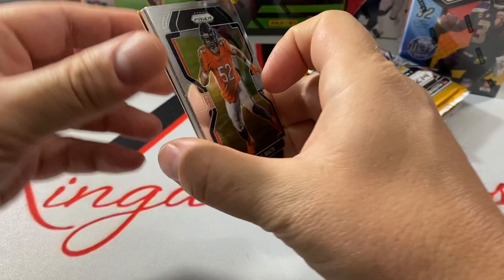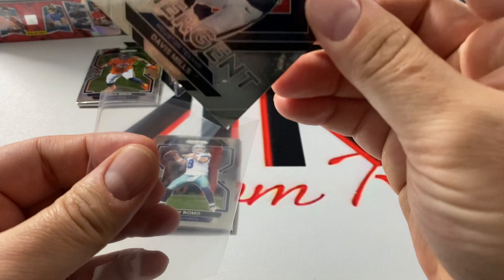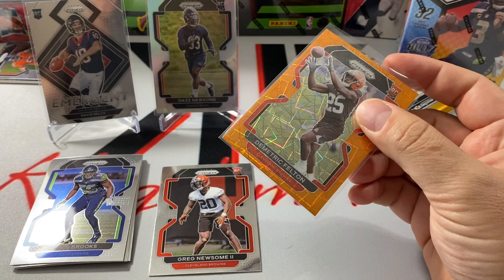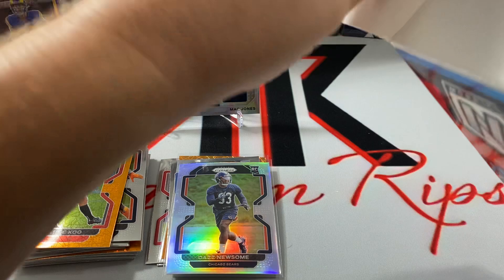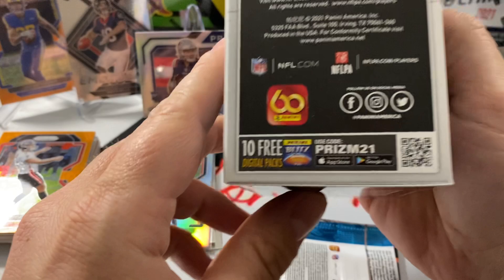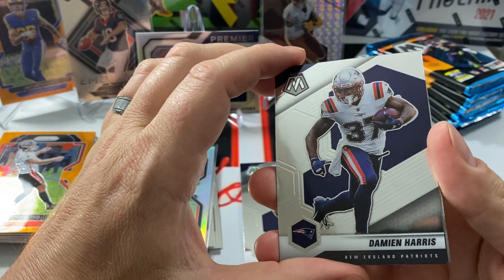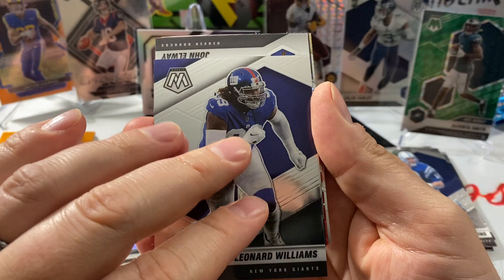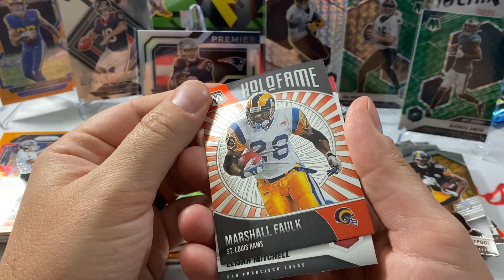🔥2021 NFL 🏈 Prizm & Mosaic Blasters Best hits ever!!! Top Rookie QB and a SSP Must see video!!🔥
In this video we rip into a couple blasters from this years hottest NFL Football cards, Prizm & Mosaic. Must see top rookies and SSP pulls 🔥

Ebay Store: kingdomripscards

eBay Store: kingdomripscards